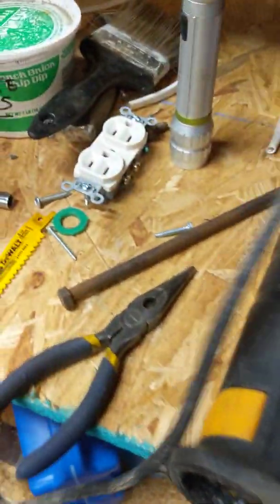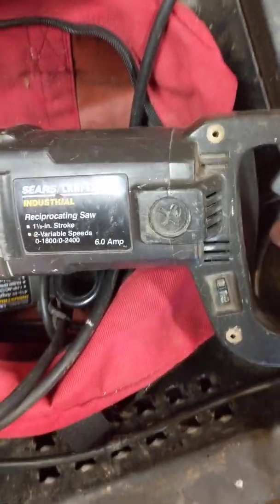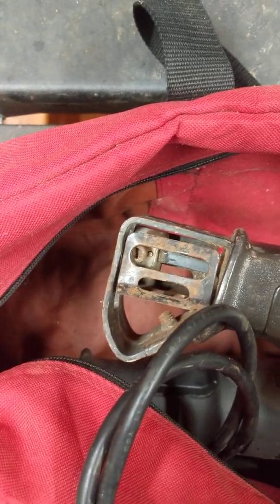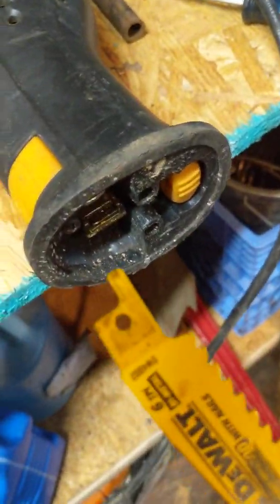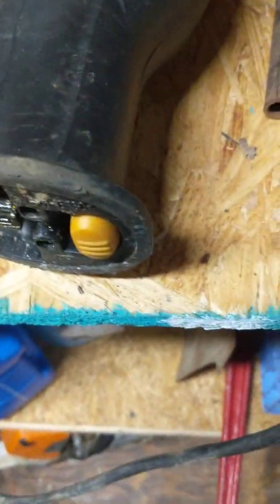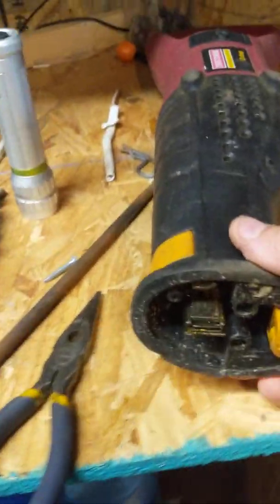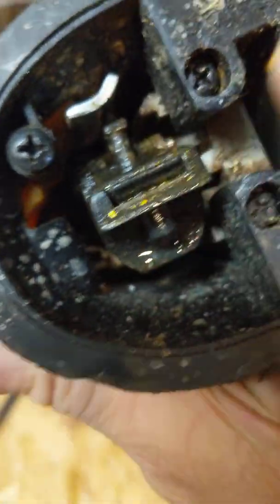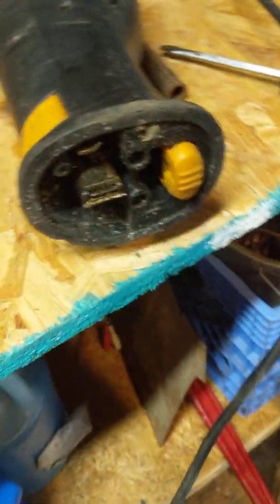Easy reciprocating saw fix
IN THIS VIDEO I SHOW YOU WHAT WAS WRONG WITH THIS RECIPROCATING SAW THAT WAS GIVEN TO ME.  I HAD IT SETTING AROUND FOR ABOUT 9 MONTHS BEFORE I EVEN LOOKED AT IT.  ONCE I LOOKED AT IT I WAS STARTING TO WORK ON IT TO FIGURE OUT WHAT WAS WRONG AND BOOM!  FOUND THE PROBLEM.  EXCUSE THE VIDEO AMATEUR HOUR!  CHECK OUT SOME OF MY OTHER VIDEOS AND LET ME KNOW WHAT YOU THINK.